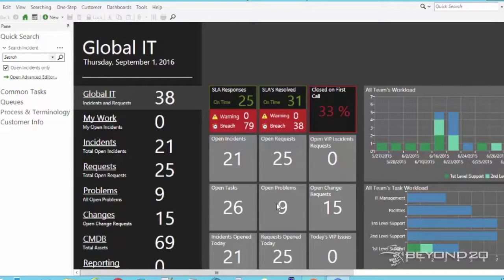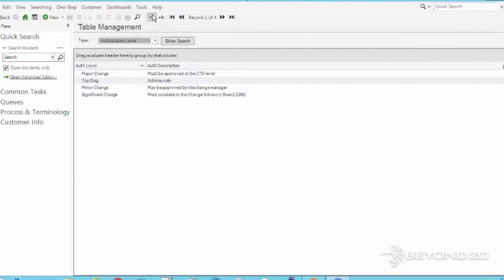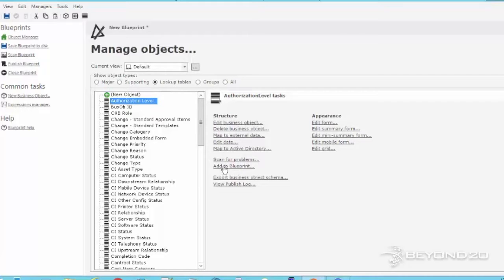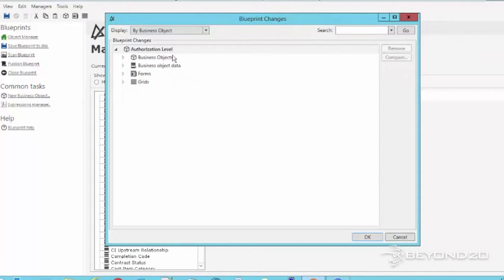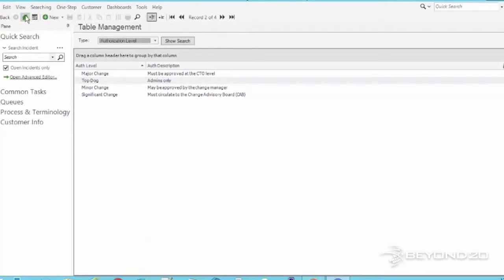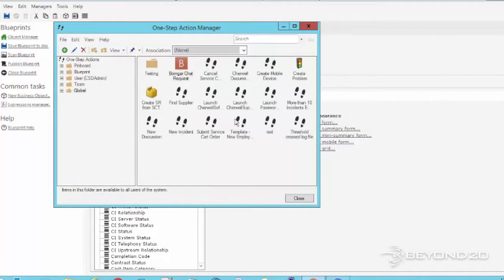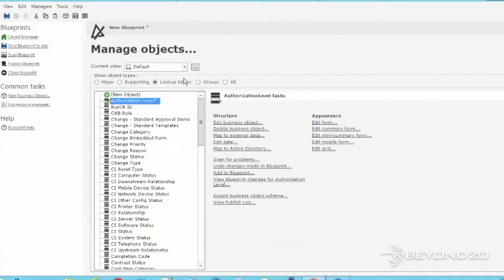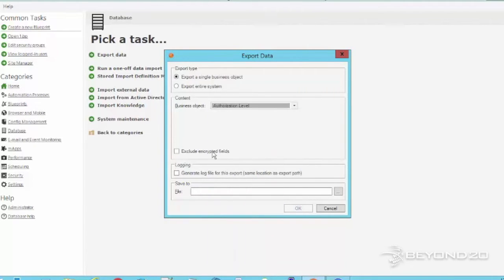How to Add Data from Look-up Tables to BluePrints in Cherwell